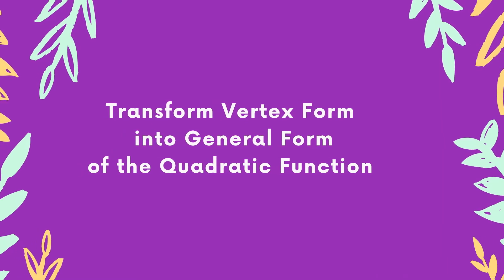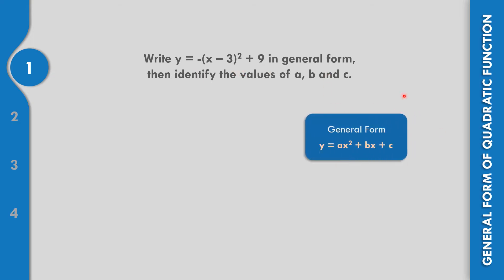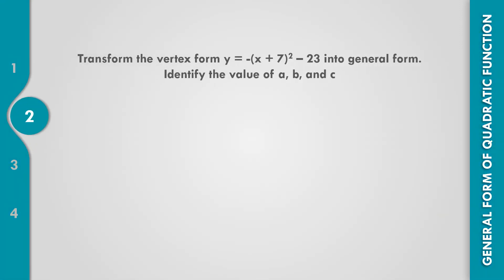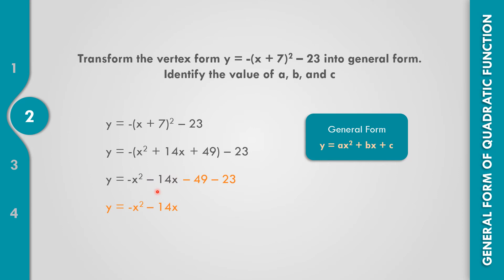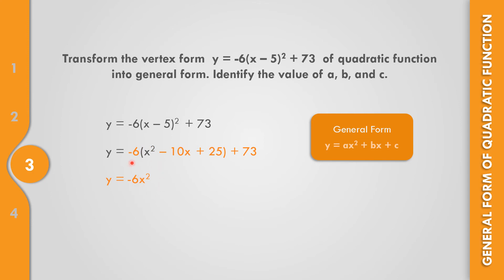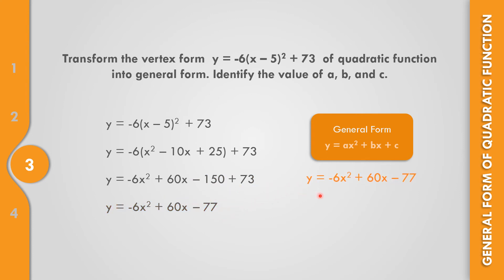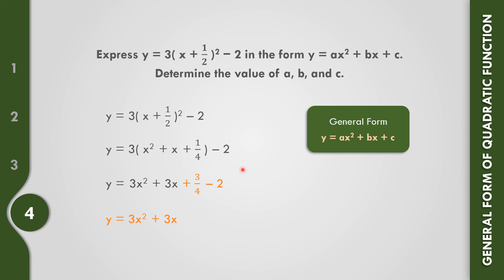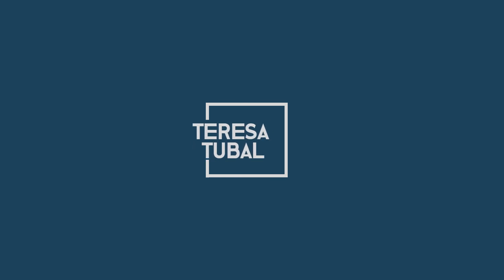(15) Transform QUADRATIC FUNCTION from Vertex Form to General Form | GRADE9 Q1